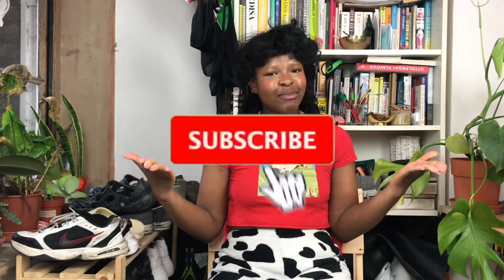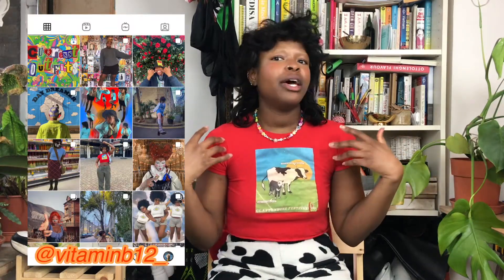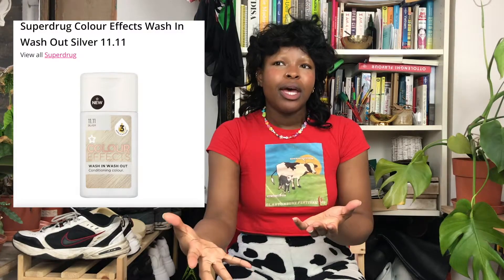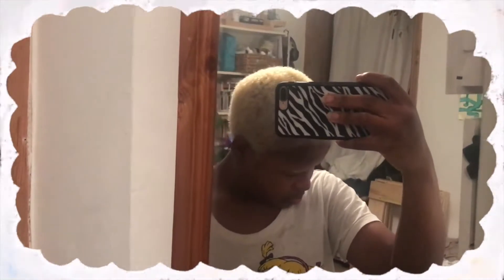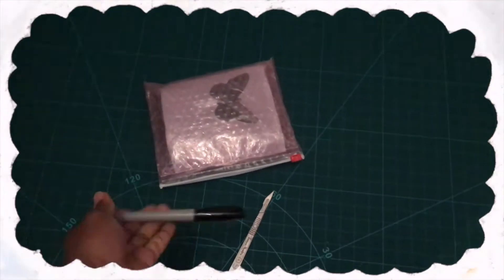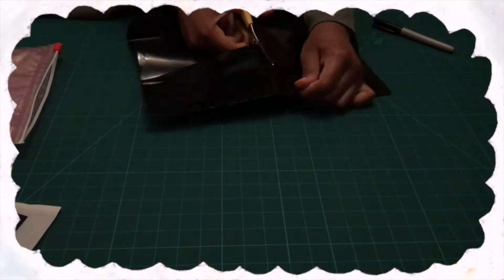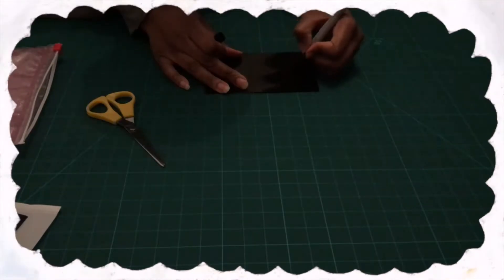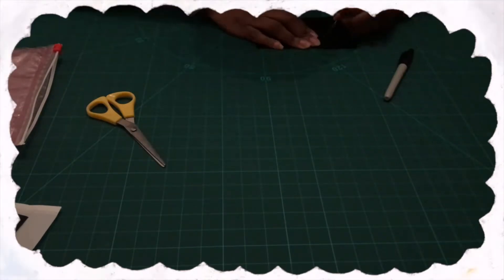an at home hair transformation!! ☆ bleaching + dyeing my hair ft. BLEACH LONDON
Howdy folks! How ya doin?

Today’s video is about my at home diy hair  transformation I did where I did a dye design a couple of weeks ago. Bleach London was kind enough to gift me some products but this is NOT a sponsored video, just FYI.😄😄I hope you enjoy the video and be sure to have a great day 😝 all the products I used are listed below:

Bleach London Plex bleach
Bleach London White toner kit
Bleach London blullini super cool colour
Bleach London reincarnation mask
Superdrug colour effects wash in conditioning colour in 11.11 silver
Loreal colour protect purple shampoo
Pantene pro v  3 minute miracle conditioner
Tgin honey miracle hair mask
Olaplex hair perfector no.3
The mane choice 3 in 1 revitalise & refresh leave in conditioner

✧*:･ﾟ✧✧*:･ﾟ✧✧*:･ﾟ✧✧*:･ﾟ✧✧*:･ﾟ✧✧*:･ﾟ✧✧*:･ﾟ✧✧*:･ﾟ✧

A N T I - A S I A N V I O L E N C E R E S O U R C E S

✧*:･ﾟ✧✧*:･ﾟ✧✧*:･ﾟ✧✧*:･ﾟ✧✧*:･ﾟ✧✧*:･ﾟ✧✧*:･ﾟ✧✧*:･ﾟ✧✧*:･

Love + Light 🧚🏾 xx